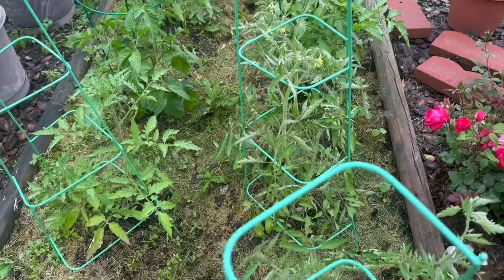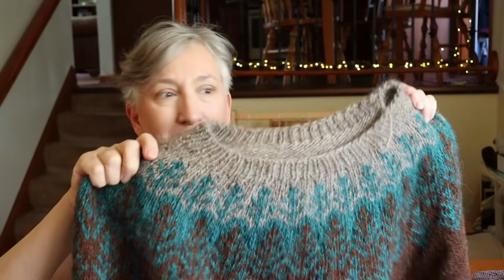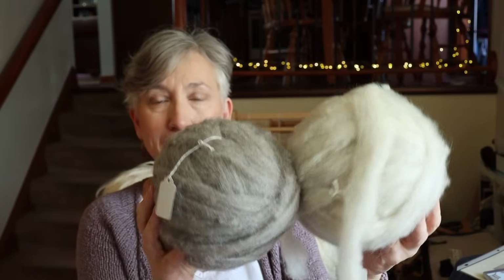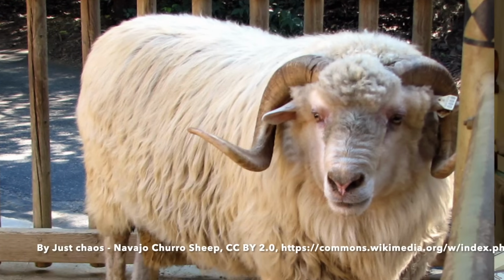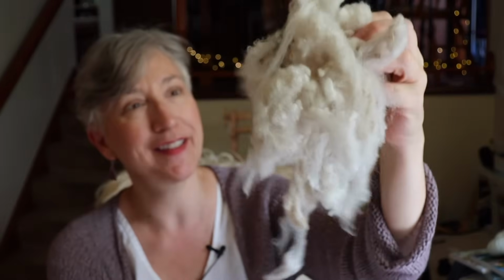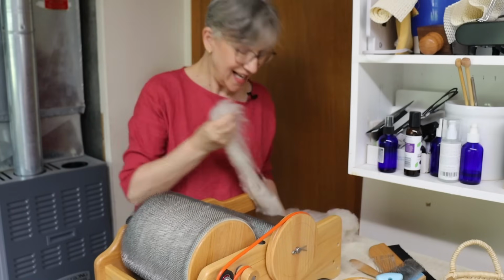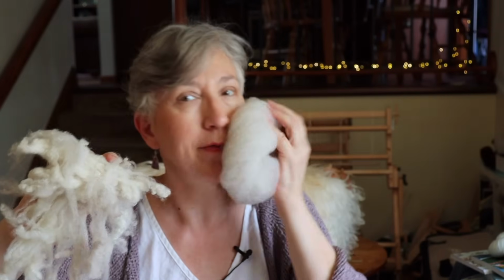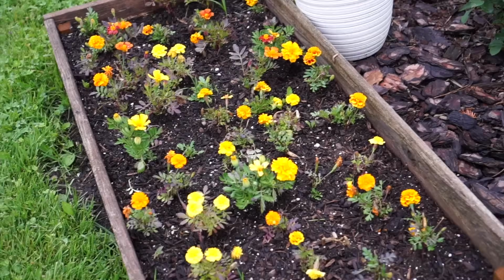Wool has no Expiration Date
I have a fun filled episode for you this week. Topics include:
Knitting, Spinning, Navajo Churro Wool, Blackfoot Spindle Spinning Traditions, Drum Carding and Books. Thanks for being here!

0:00 Intro/What I'm wearing
1:21 Knitting
9:07 Spinning
13:06 A Local Fiber Event
18:46 Blackfoot Spinning Tradition
24:10 Navajo Churro Wool/Knitter's Book of Wool
27:30 Spinning Navajo Churro on a drop spindle
30:54 New Yarn
34:41 Drum Carding & Chitchat
47:07 Support Spinning on a Sunny Day
51:04 From my Bookshelf/ Book Study?
55:27 Garden Update